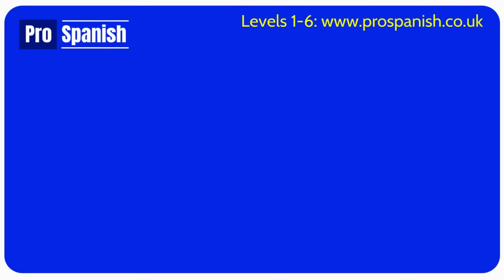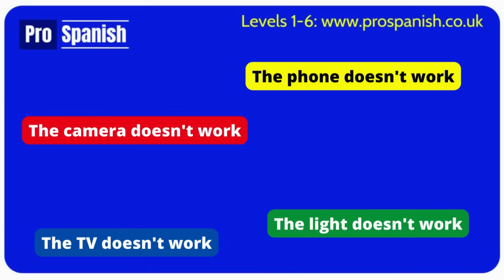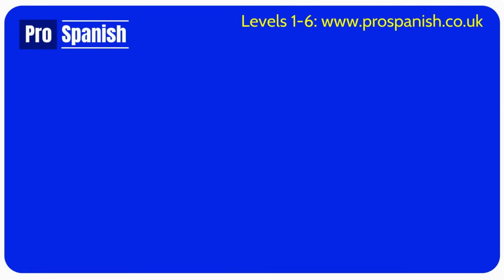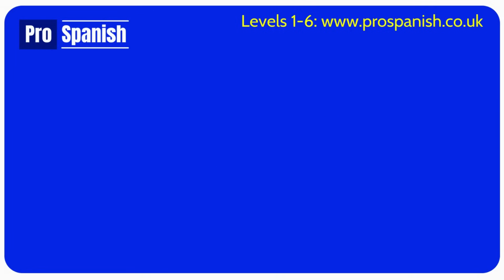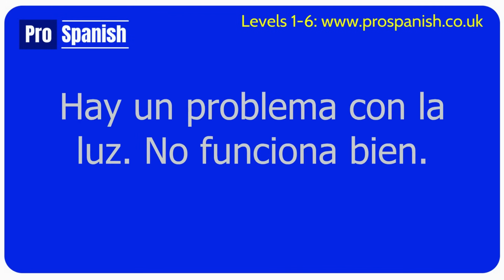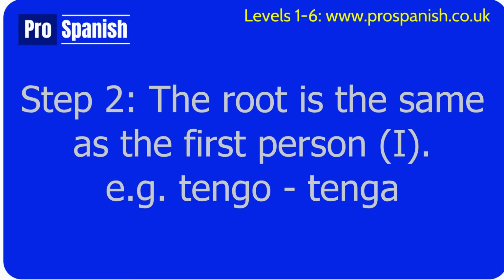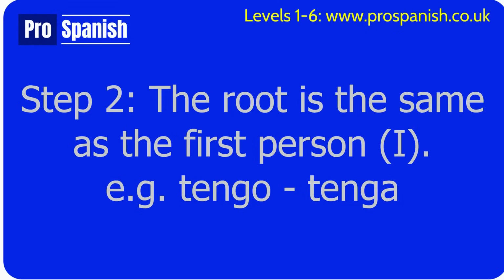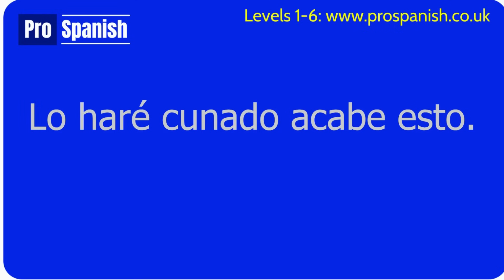Learn Spanish Faster - AUDITORY SURGE Method